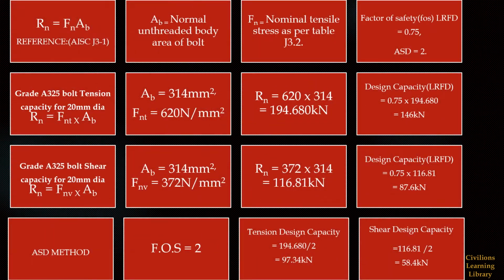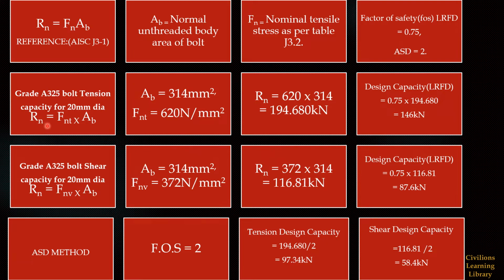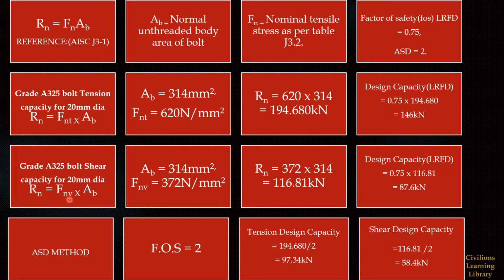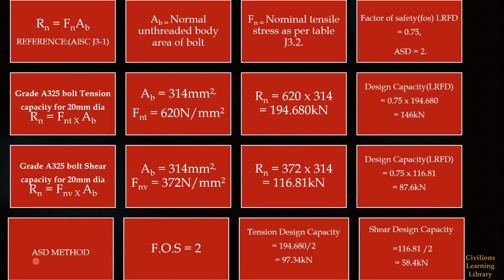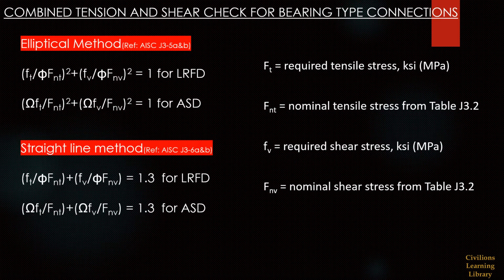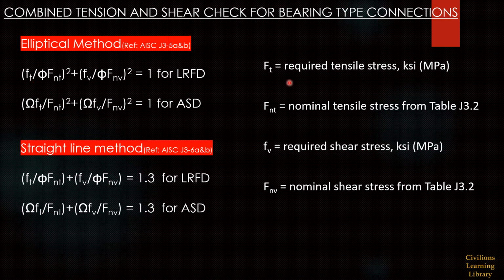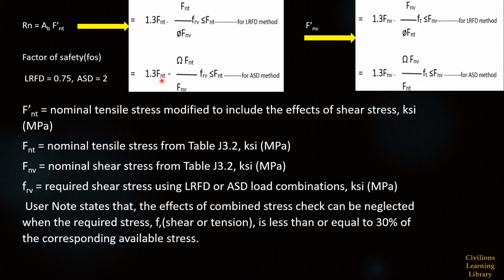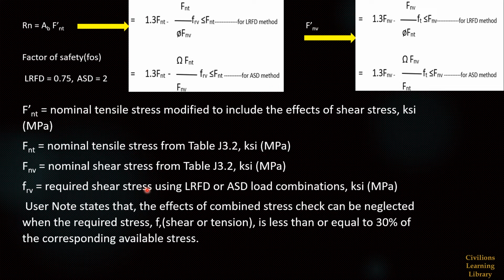Connection bolt capacity calculation | HSB Bolts | Civilions Learning Library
connection bolt capacity
grade A325 bolt Capacity
High strength bolt capacity
Combined tension and shear check
Shear and tension capacity calculation
capacity of bolt
bolt capacity calculation
bolt capacity grade 8.8
bolt capacity in shear
bolt capacity in tension
bolt capacity aisc
bolt axial load capacity
bolt bearing capacity
no of bolts required
connection bolt design
design a bolted connection
bolt bearing connection
bolt connection calculation online
bolt connection check
bolt connection forces
bolt on connection